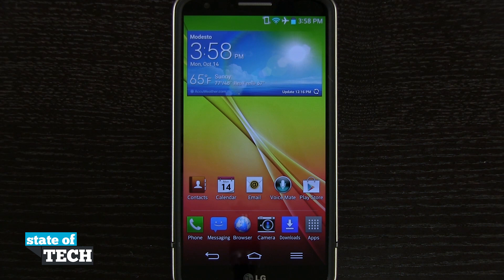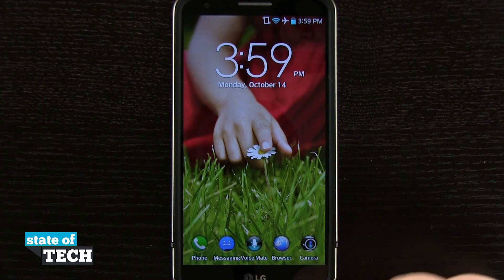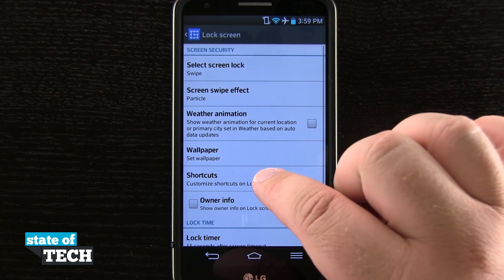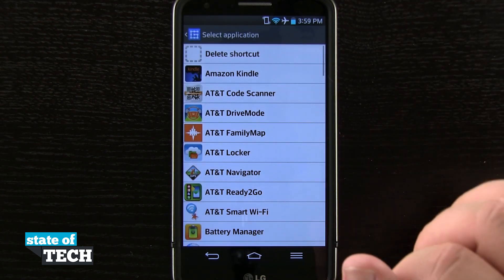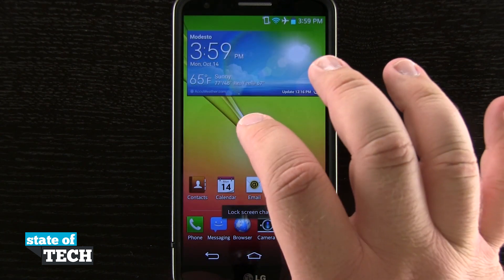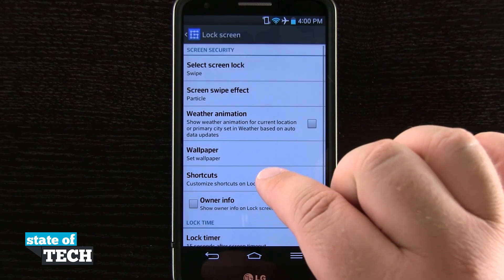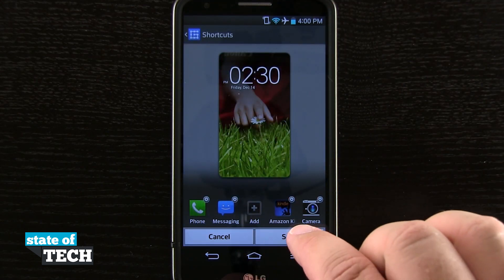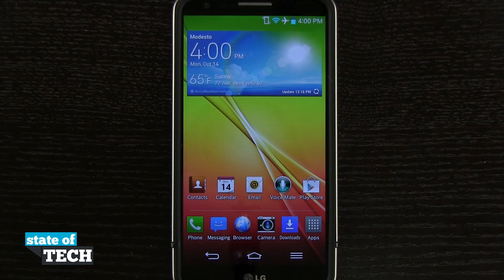LG G2 Quick Tips - Customize Lock Screen Shortcuts